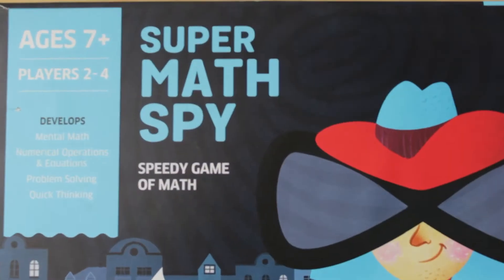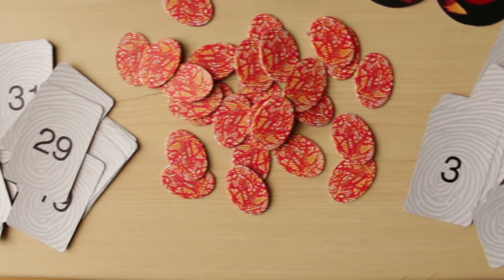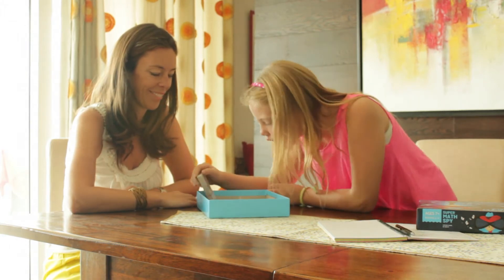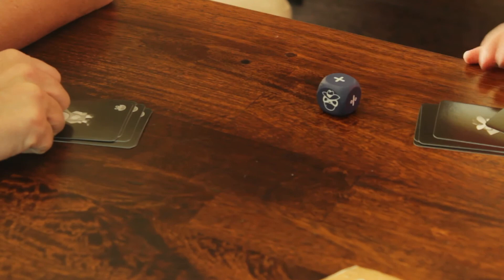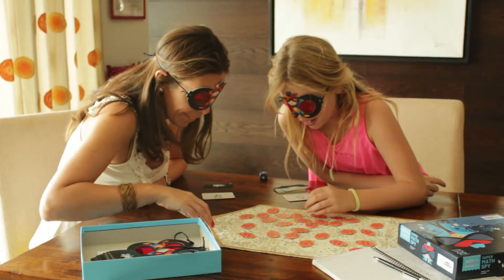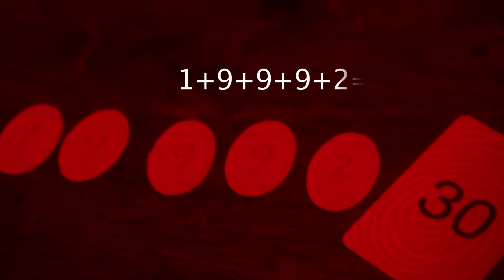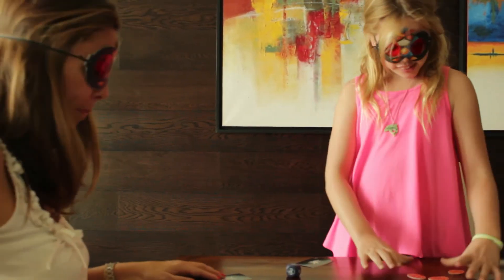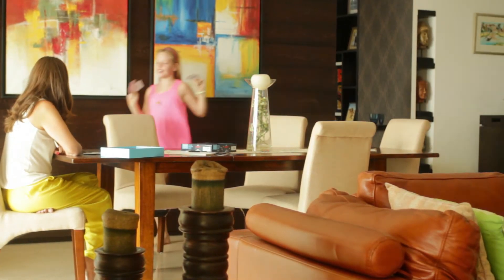Super Math Spy By Chalk and Chuckles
Solve the mystery of Math, with decoder glasses and lots of calculations in the shortest time. Sharpen your mind and speed up your mental math. Can you reach your mission before your friends?
Ages: 7+